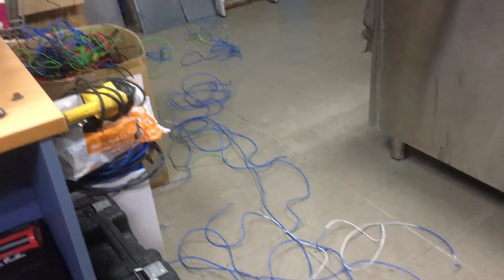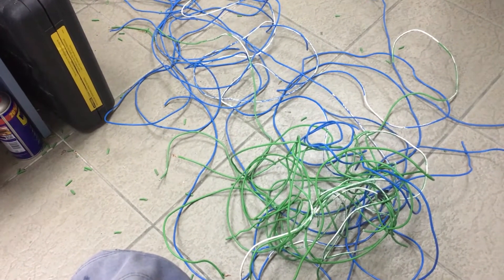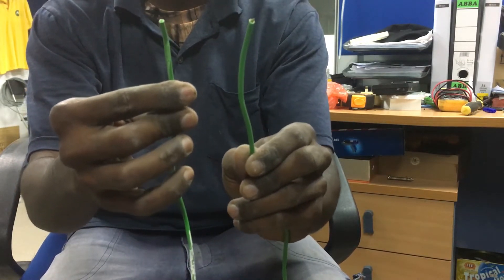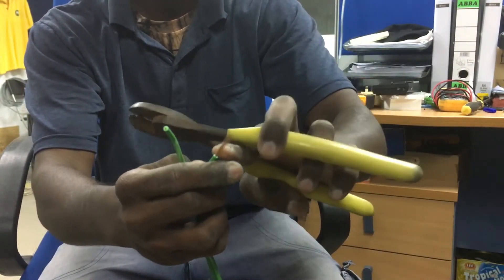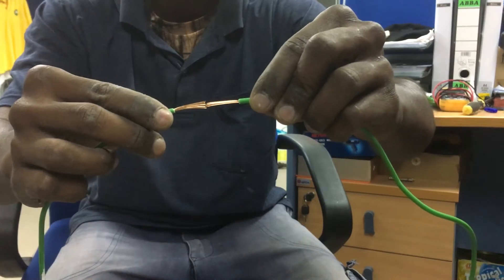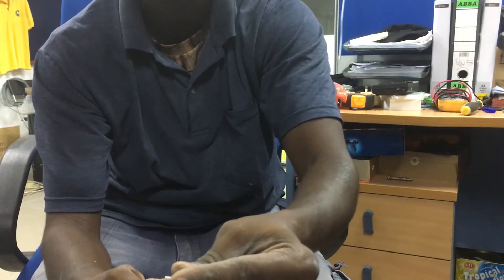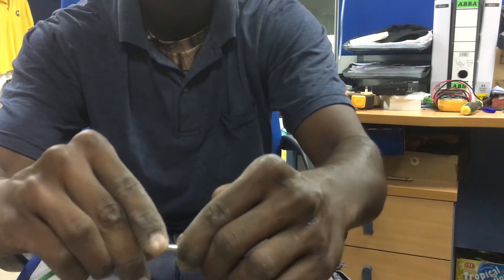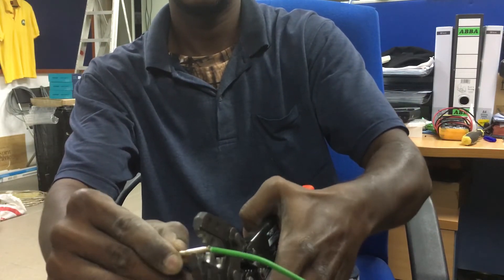How To Make 1.5MM Cable Joint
This video will guide you how to joint cable using cable link.

Tools needed :
Cable Crimper
Wire Cutter

Things needed
Cable link Size 1.5mm